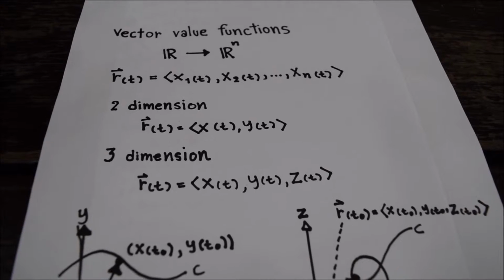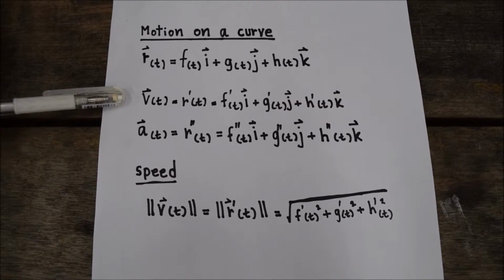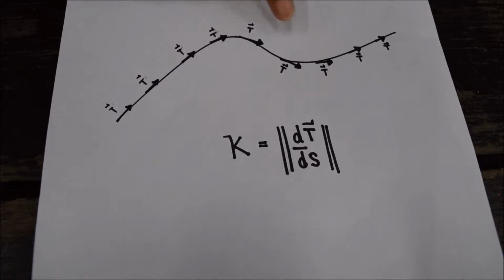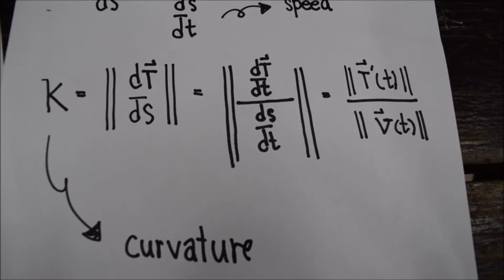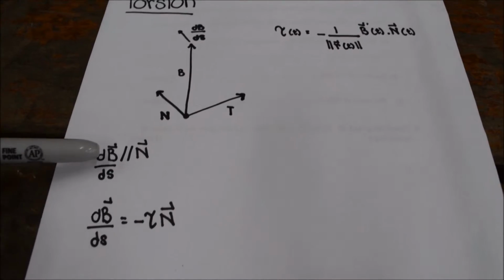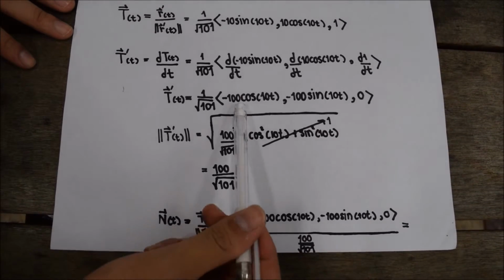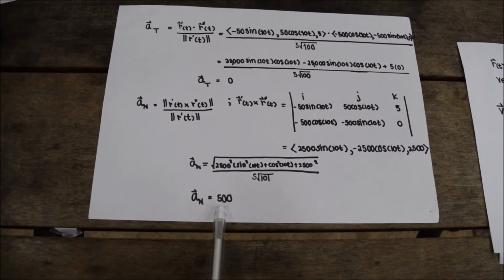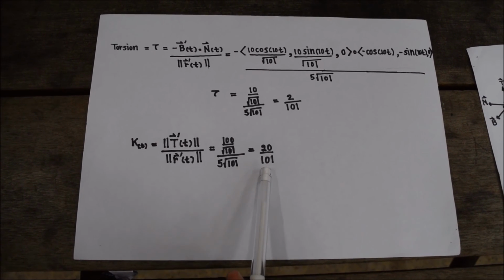MTH201 Topic:Vector Funtion Group16 Sec33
Group member

Mr.Jeerawat  Bumrungsuppakit  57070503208  CVE  Model Builder
Mr.Chalermchai Taveekitsopon 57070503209 CVE Model Builder
Mr.Nantakorn  Putkaew 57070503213  CVE  Calculate
Mr.Tussanun  Thunyaplun  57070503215  CVE  Make presentation scipts
Mr.Podchhara  Teekatananont  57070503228  CVE  Calculate
Miss Amika  Takiguchi  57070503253  CVE  Plot 3D graph
Miss Chailai Solvej Van Kampen  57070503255  CVE  Make presentation script
Mr.Piyawat  Mongkolvorawat  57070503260  CVE  Model Builder
Miss Nuttanun Chatphantharat  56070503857  ENE  Video recorder and edit